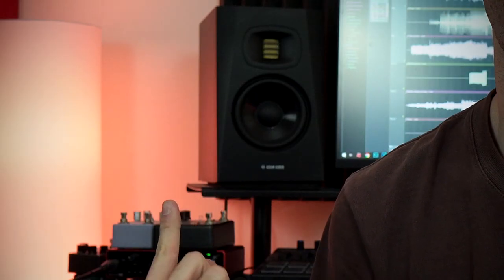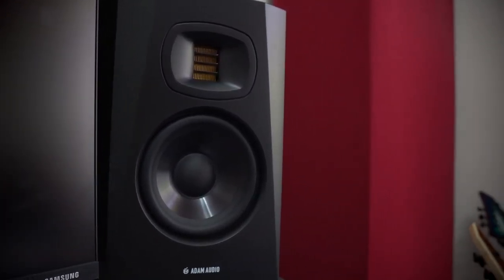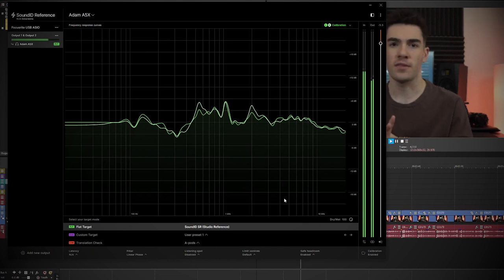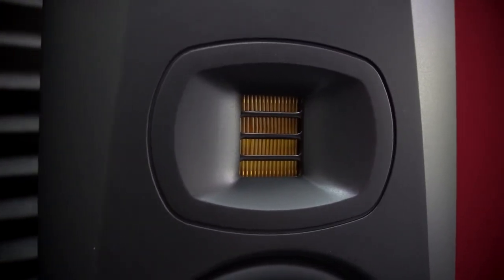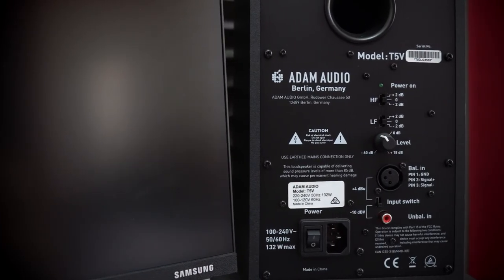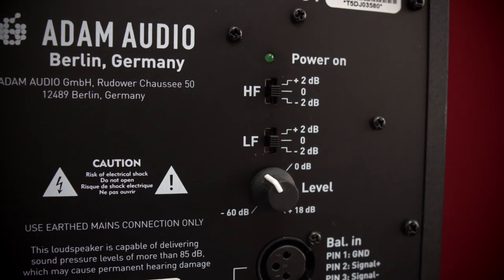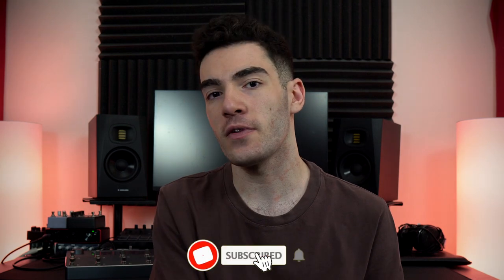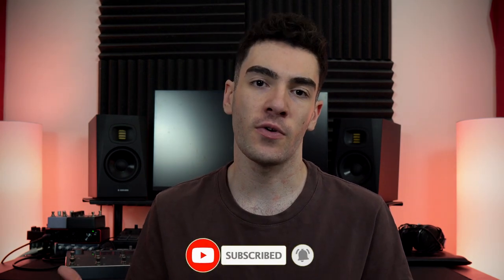Do Bedroom Musicians NEED great studio monitors? - ADAM T5V Review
⚫SUPERCHARGE YOUR BASS TONE AND MIX WITH SUBMISSION AUDIO

- Custom Telecaster
- Ibanez Acoustic Guitar
- Bare Knuckle Pickups Juggernauts
- Bare Knuckle Pickups Ragnaroks
- Bare Knuckle Pickups Piledrivers
- The String Source Emerald, Amber, Topaz, Diamond Drop Set Strings

⚫Video Gear
- Sony A6400
- SLIK 500G-7 Tripod